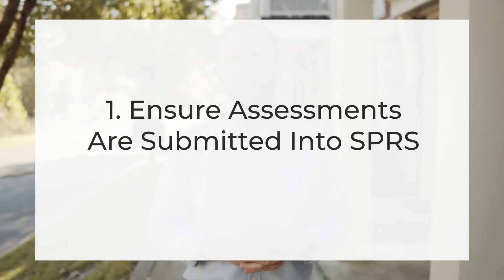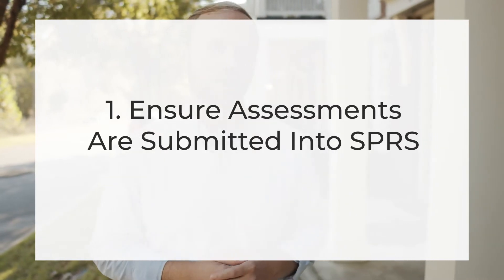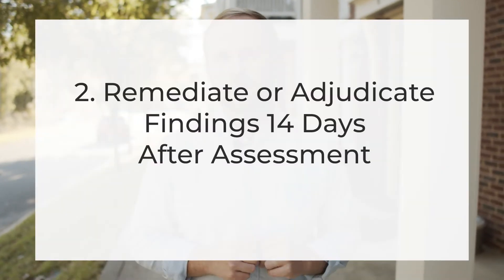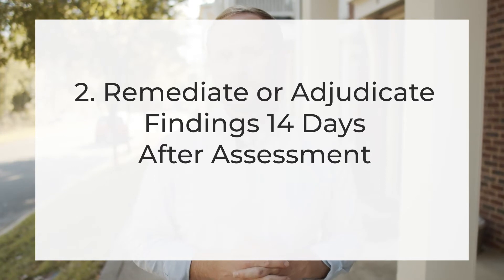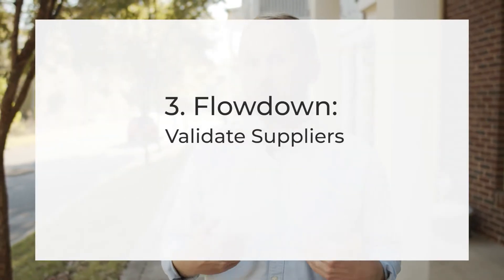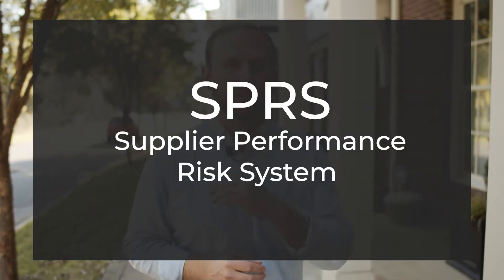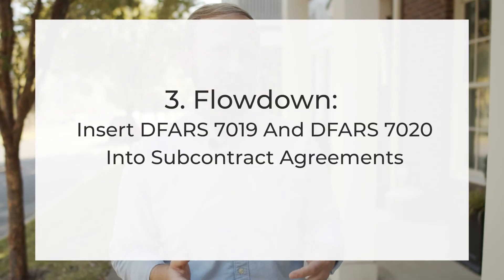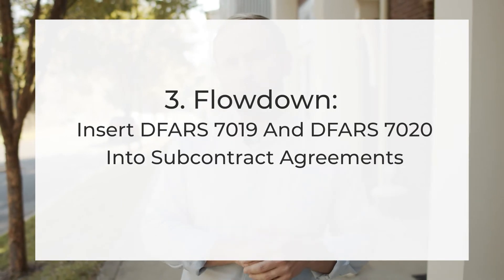DFARS 7020: NIST SP 800-171 DoD Assessment Requirements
The Defense Federal Acquisition Regulation Supplement (DFARS) is one of the three newly released clauses and requires contractors to provide the Government access to its facilities, systems, and personnel any time the DoD is renewing or conducting a Medium or High cybersecurity assessment.

This clause also includes a flowdown requirement that states a contractor is now required to ensure all tiered subcontractors have results of a current assessment in SPRS in accordance with the DFARS 7019 clause.

Much like DFARS 7012, the DFARS 7020 clause will appear in all DoD solicitations and contracts, task orders, or delivery orders.